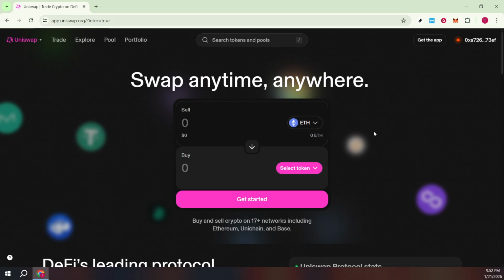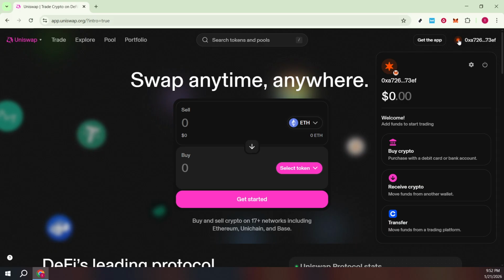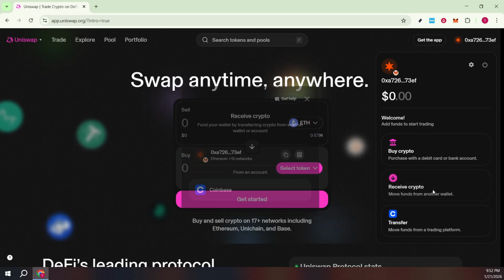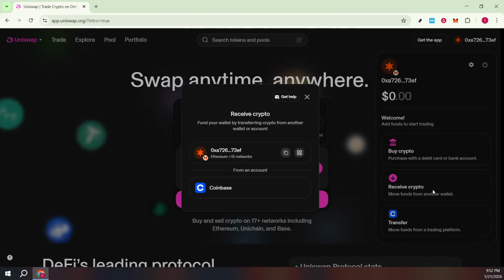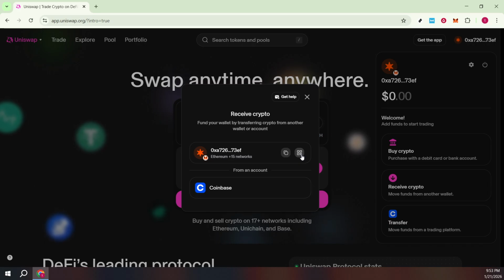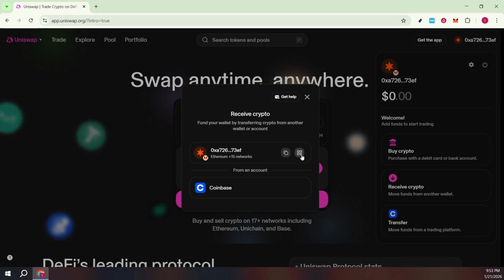How To Receive Crypto On UniSwap [2026 Guide]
How To Receive Crypto On UniSwap